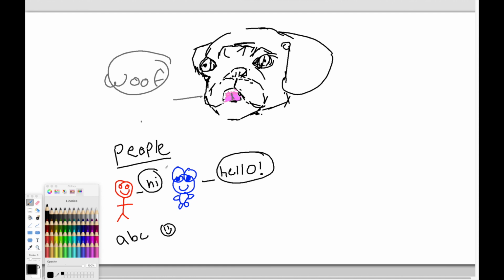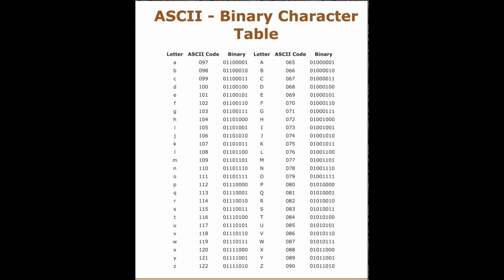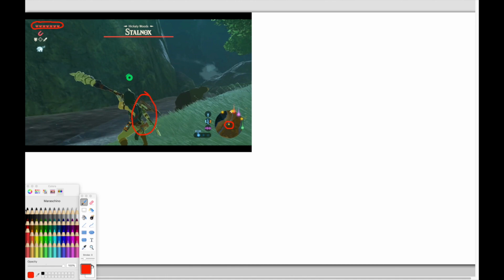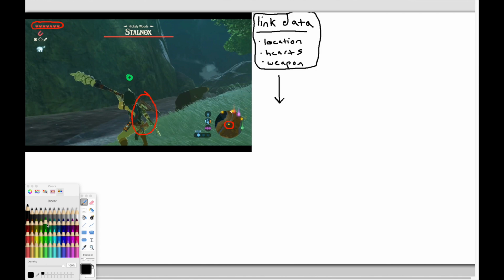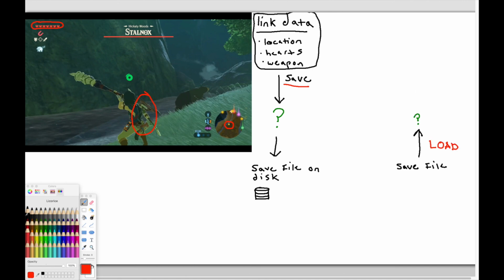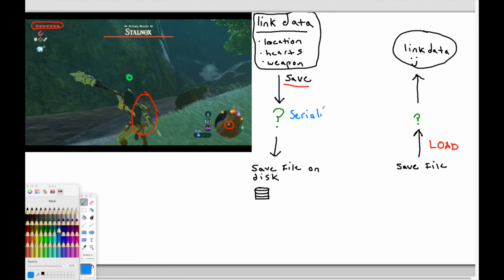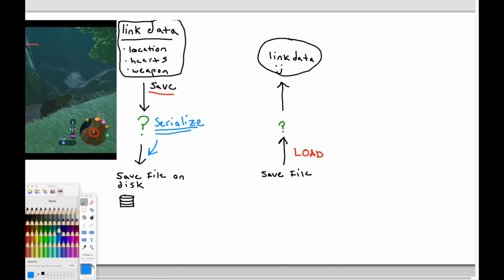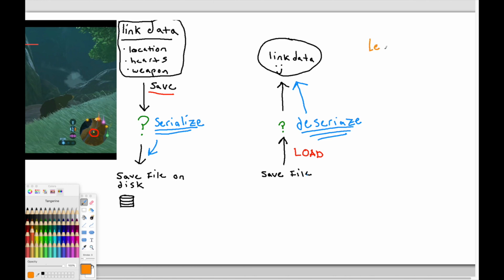What is Serialization - Game Save Data - Unity Tutorial Part 1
What is serialization and how does it relate to game save data?

Computers communicate solely using binary format data, because of this humans have created encodings to store human readable information onto computers. But what about when software itself needs to store it own objects or data? This is when serialization comes in.

Think of your computer and your software (game in this case) as speaking 2 languages. The computer has a language in which it can store information on disk and a video game has its own language used to store objects or data at runtime. The translator between these 2 languages can be thought of as the serializer. The serializer is the middle man between a storage medium and an organized set of data.